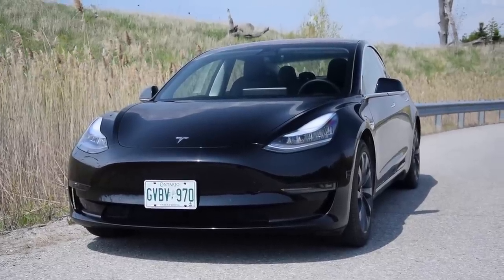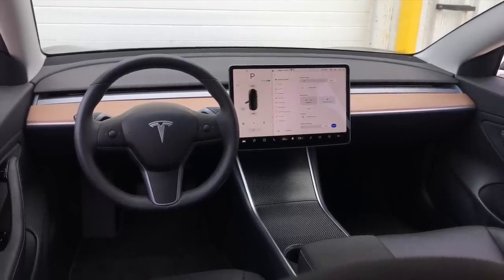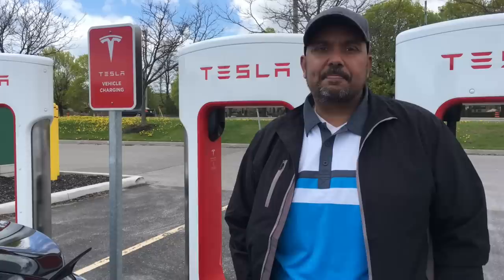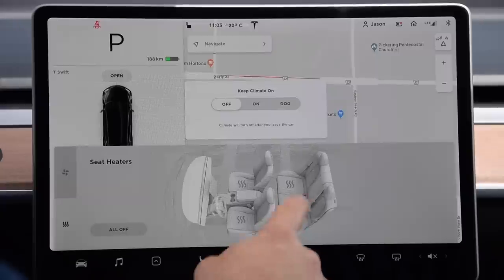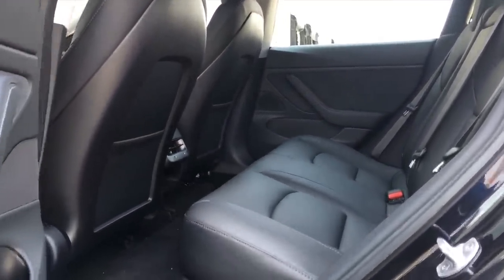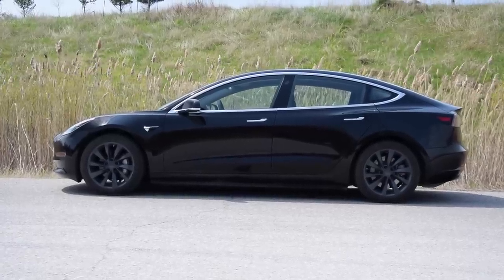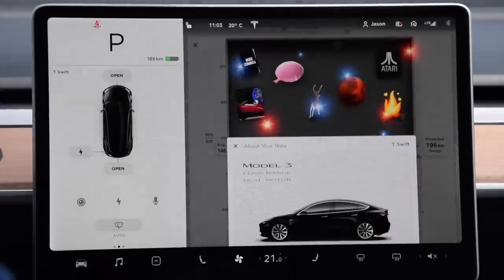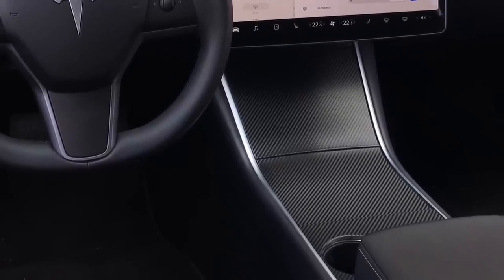Interviewing An Owner | Tesla Model 3 | Secrets | Hacks | Living With It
Jason interviews Jay, an auto-enthusiast that now owns a Tesla Model 3, and he tries to find out if Jay has any buyer's remorse.